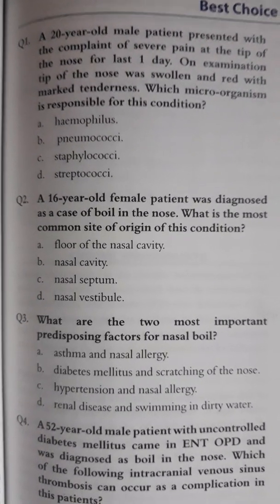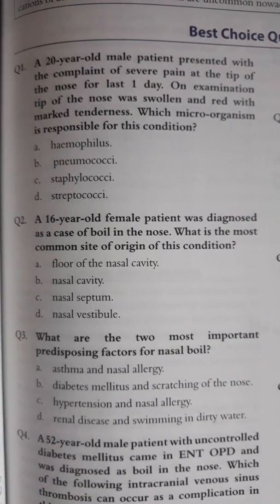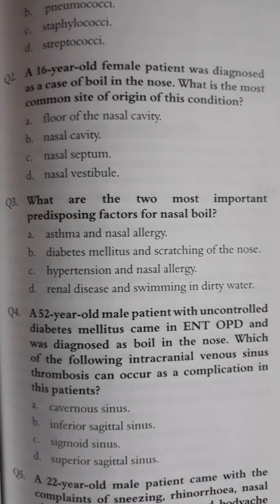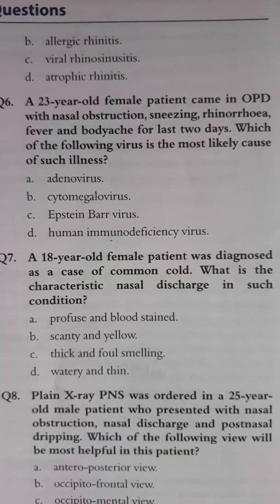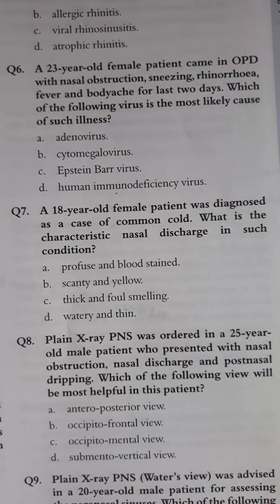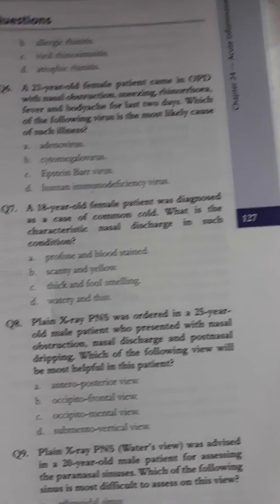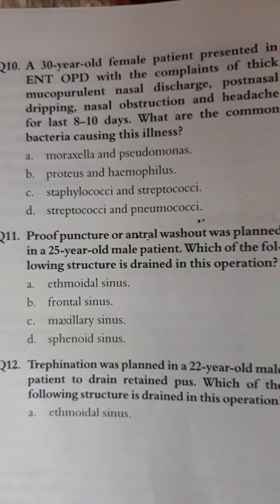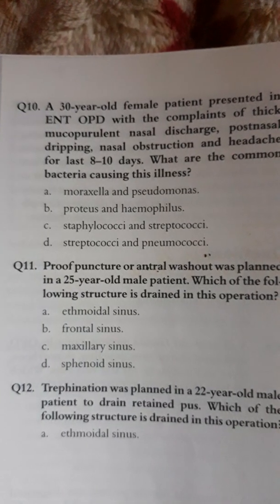MCQS #3 ENT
Chpater 24
Acute inflammatory diseases of nose & PNS
From iqbal Hussain udaipurwala 6th edition